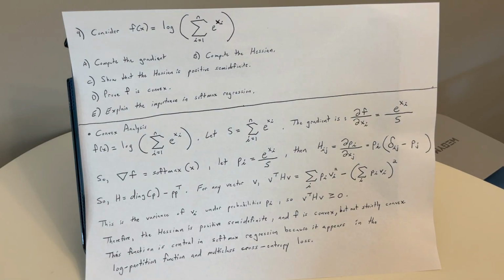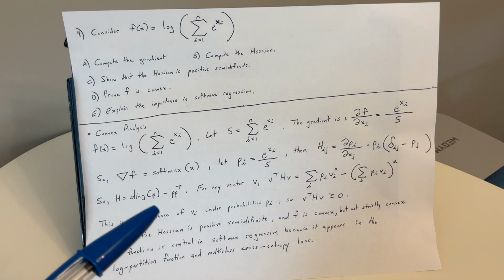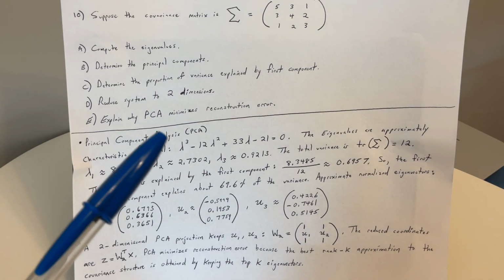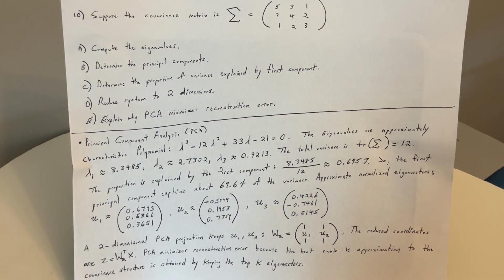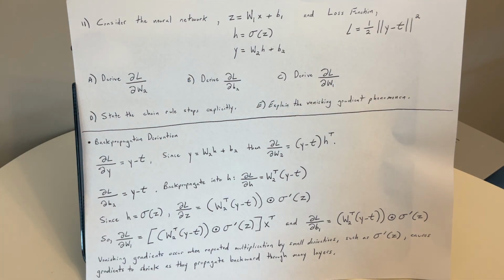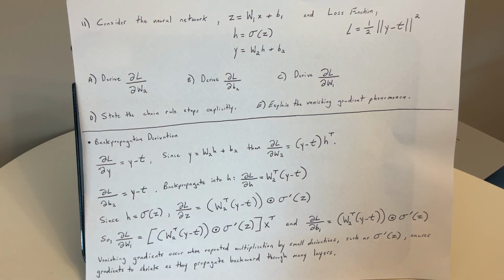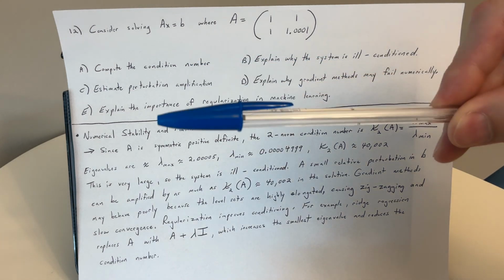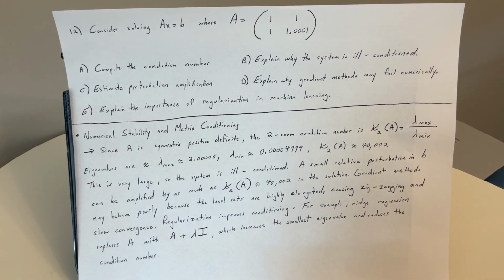Mathematics for Machine Learning Practice Final Exam- Part Three